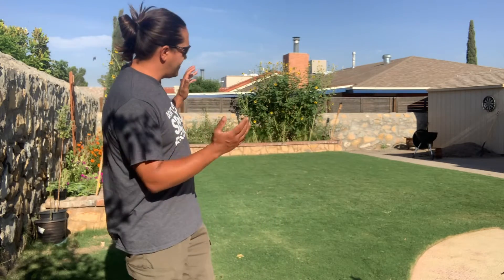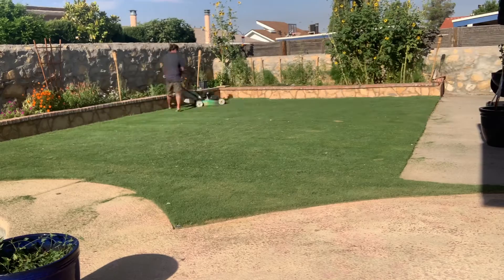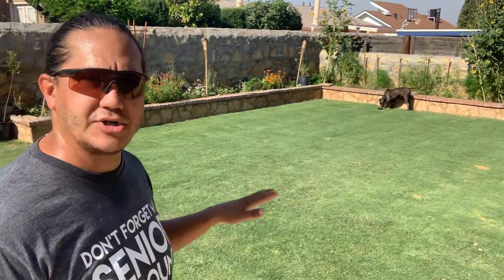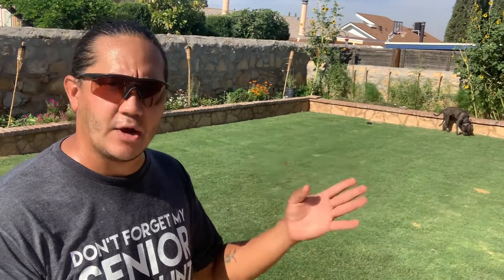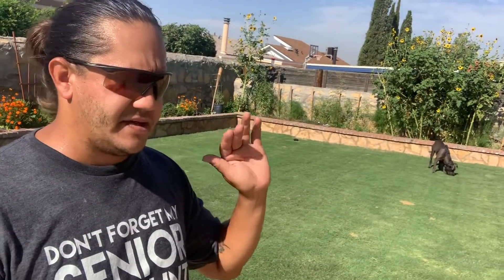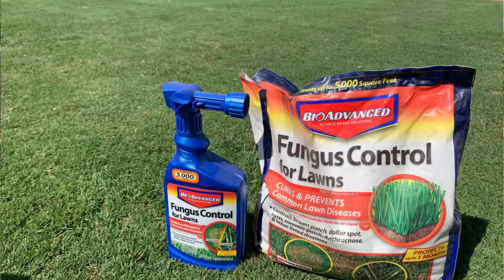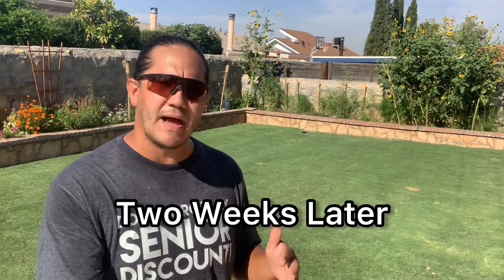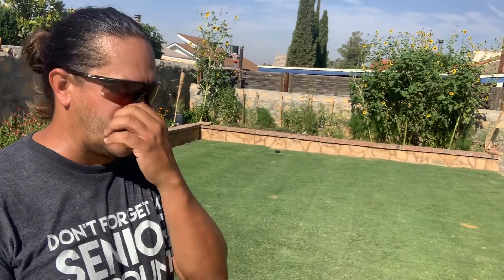How To Identify And Fix Lawn Disease Issues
How to identify and fix lawn disease issues is a key aspect of maintaining a healthy lawn throughout the growing season. There are a wide array of fungal issues that can occur such as brown patch, summer patch, plythium blight, red thread, fairy ring, take-all patch and many more.

Identify fungus issues inside your lawn starts with understanding that if your area has increased humidity, heat and rainfall, your are more than likely experiencing some sort of fungus issue inside your lawn.

Typically proper identification begins with a circular pattern and discoloration. Outside of an irrigation pattern, most fungus issues are circular in shape and can range from 5inches to 10feet in area.

If you do some actual digging and find no pest issues then That will further validate your lawn disease issues. Having already applied your pest control product at the correct time of the season will also help narrow down the problem at hand.

Lastly, get yourself some proper fungicides to apply to the lawn and your issues will soon be over. Remember to stay ahead of the game next season and take a proactive approach to protect the greenest lawn on the block.